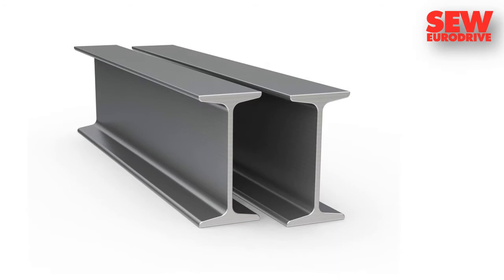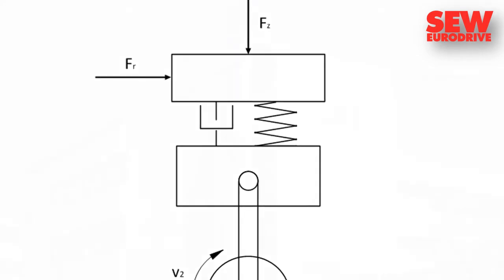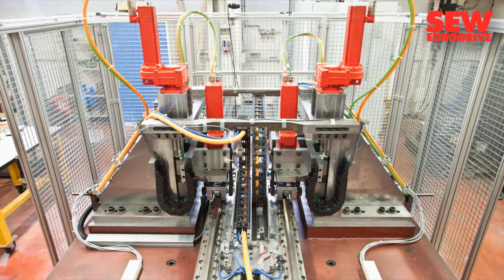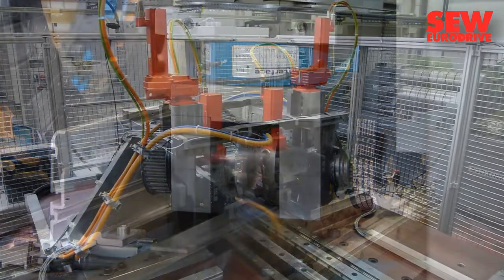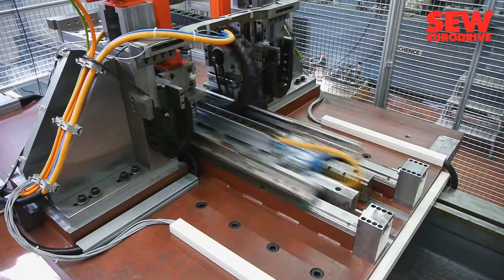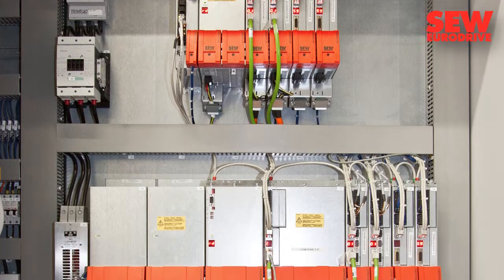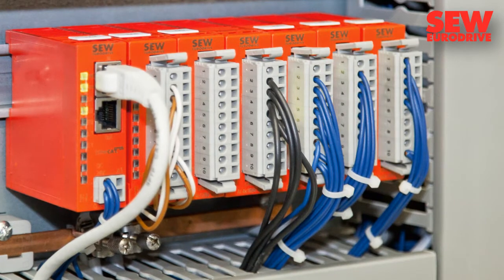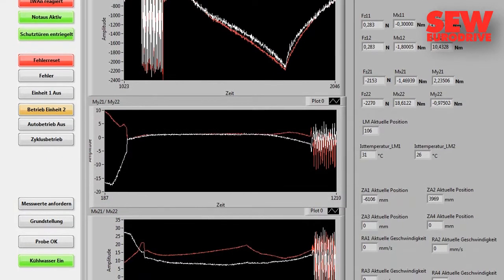Deformation of steel | Fraunhofer Institute | SEW-EURODRIVE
When steel is deformed, its internal structure also changes. This is the objective of a process called "linear flow splitting", in which the load areas of elongated components such as linear guides are hardened and strengthened. It is necessary to precisely record the forces that the steel structure can then withstand. The Fraunhofer Institute for Structural Durability and System Reliability in Darmstadt has developed a test stand for this very purpose. The drive, controller and data collection are implemented using high-endurance components from SEW-EURODRIVE.